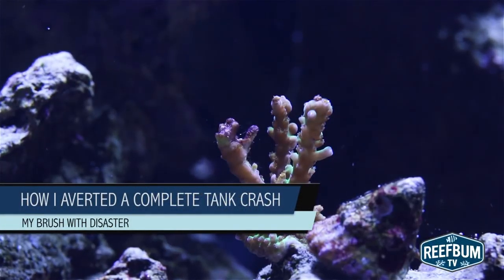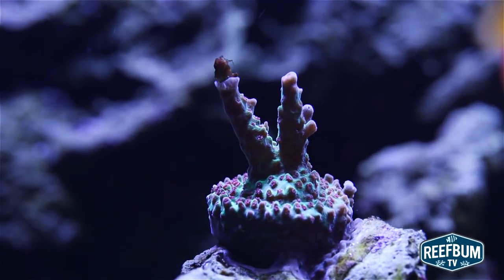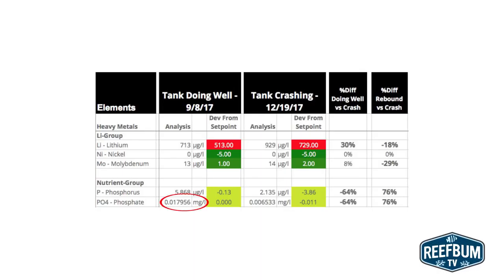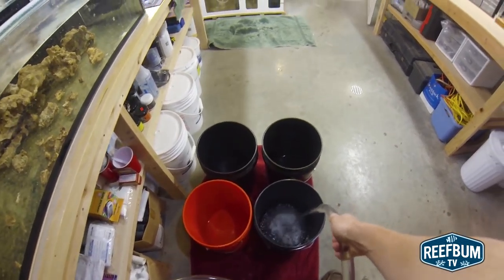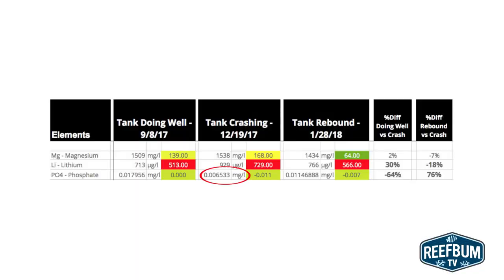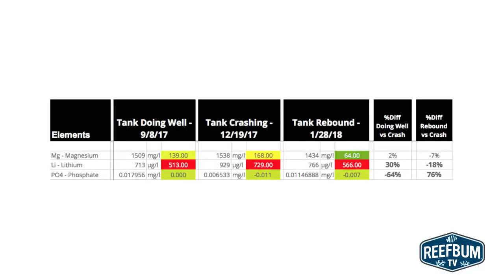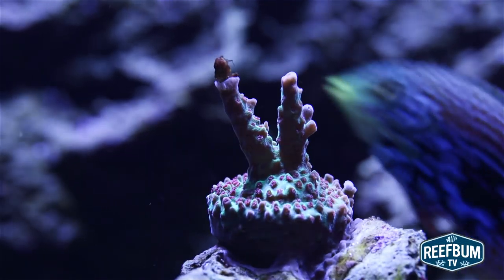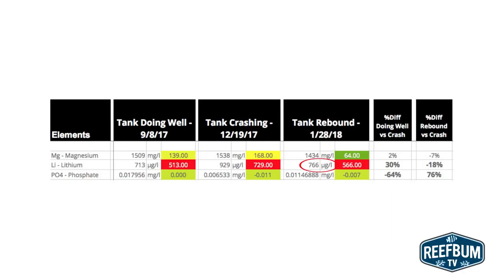How I Averted a Complete Tank Crash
A few months ago my tank was spiraling down hill pretty quickly, as I was mysteriously losing a large number of corals, including many LPS and SPS frags. I probably lost 50% of my corals and the remaining ones were not looking good. Learn how I turned things around.

Lenses Used to Shoot Video

Canon EF 100mm f/2.8L IS USM Macro Lens

Canon EF 24-70mm f/4.0L

This VIDEO was EDITED with Adobe Premiere Elements on a Mac.